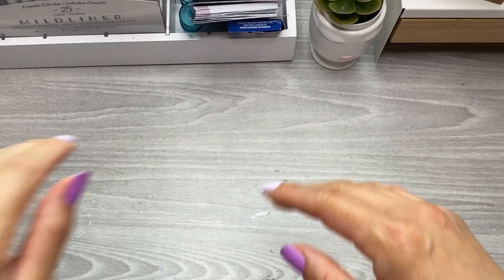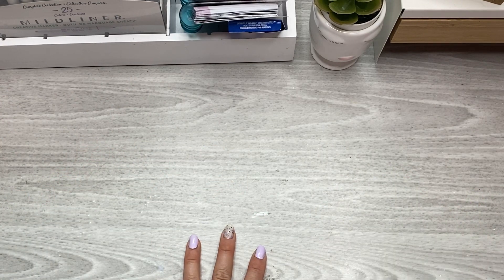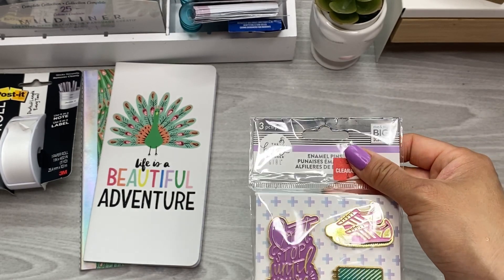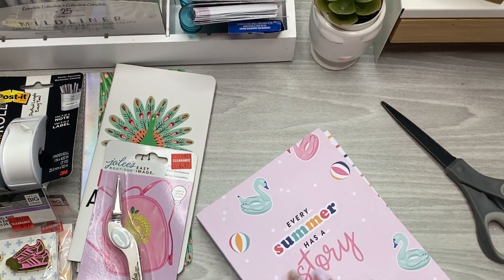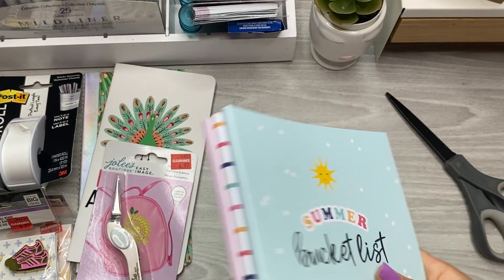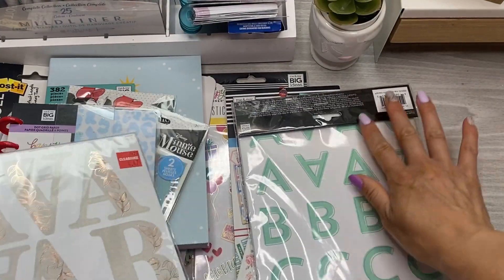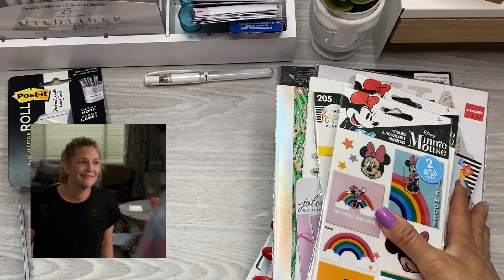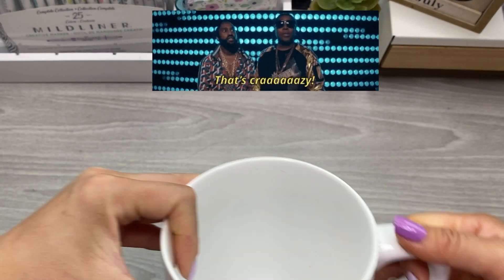FLIP THROUGH FRIDAYS | HUGE JOANN CLEARANCE HAUL, HOBBY LOBBY, & HAPPY PLANNER!!! | JULY 16, 2021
Ya’ll KNOW when I was on my trip to Michigan, I HAD to hit up all the craft stores! I scored some HUGE deals in the clearance sections at Joann! I also found a couple things from Hobby Lobby. Plus when I got home, I had SO MUCH happy mail waiting for me… including my itty bitty order from @TheHappyPlanner!

For you long time Happy Planners… do you have any of the items I found on clearance? For the newer planner friends… do you see anything you wish they would bring back? Let me know!

💃🏻Shop Rong Rong Products!

It would mean so much to me if you use my Ambassador Link!